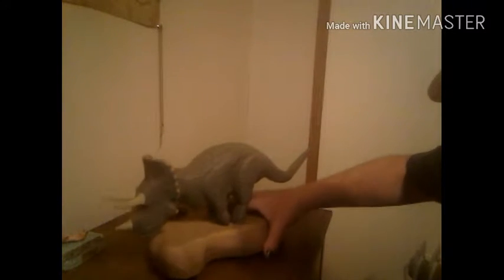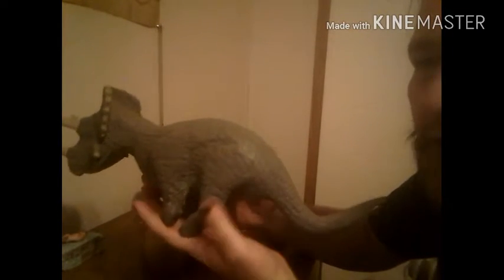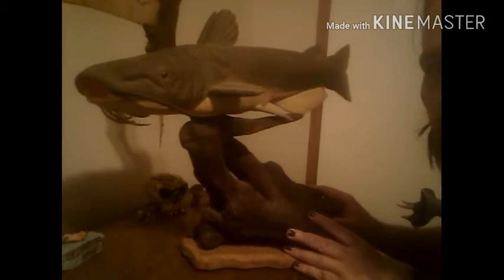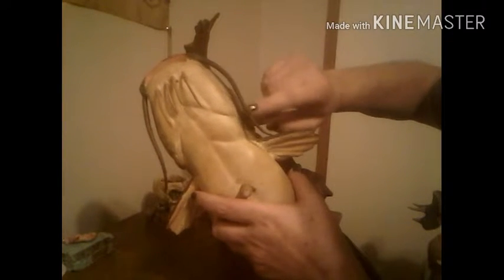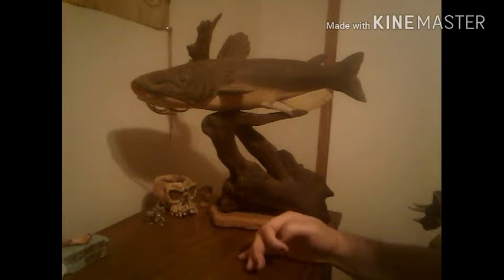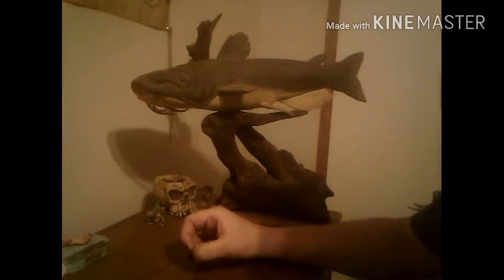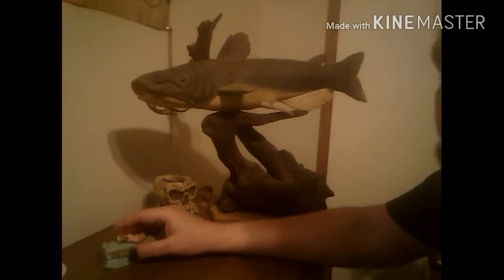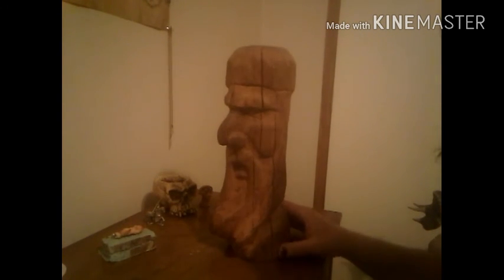Werewolf paw necklace update and my art part 2